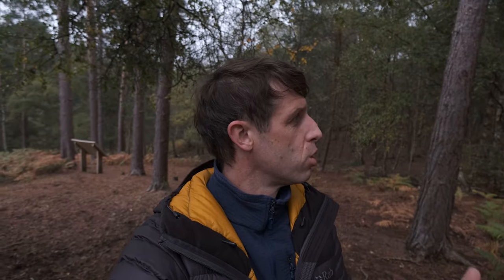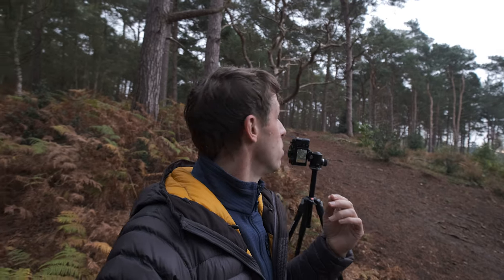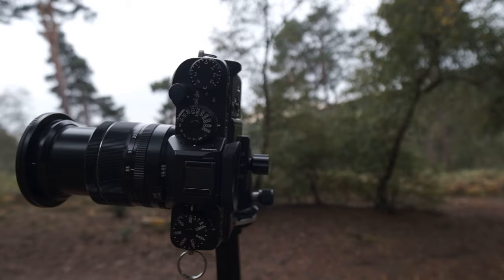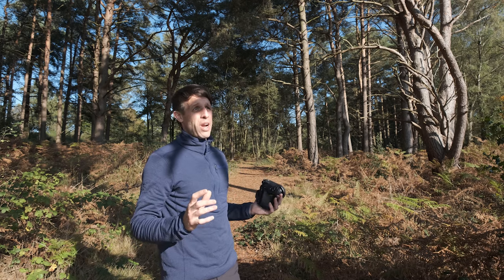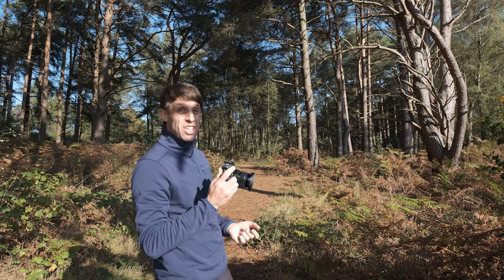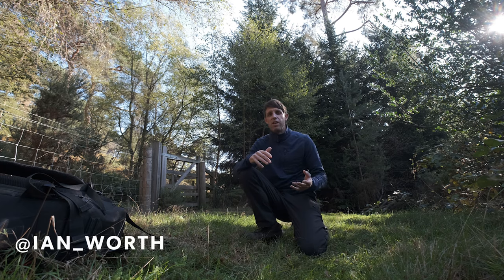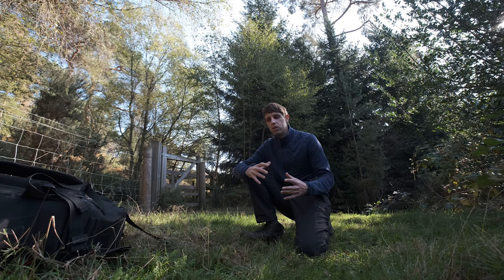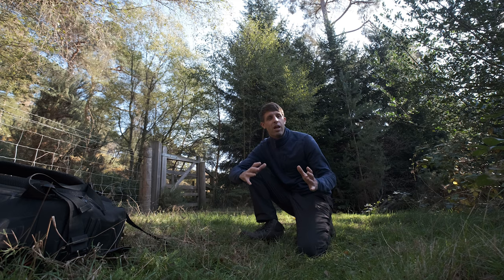Woodland Photography TIPS for Imperfect Conditions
Woodland photography is always very challenging, but even more so when conditions do not go in your favour. Today I head out to a local woodland and share some tips for shooting woodland photography when the conditions are less than perfect.